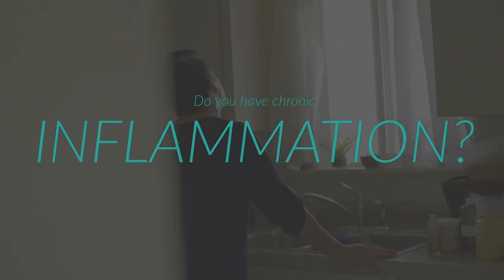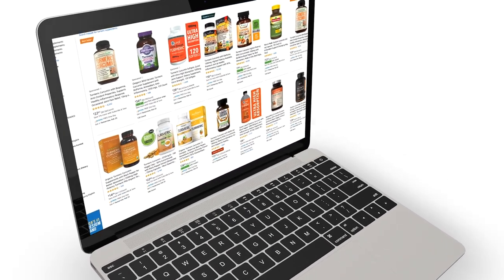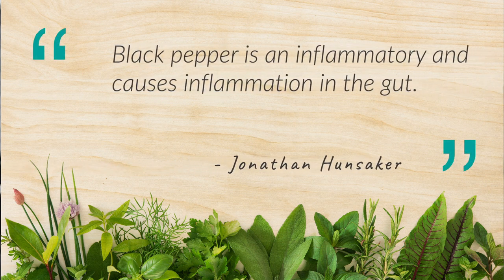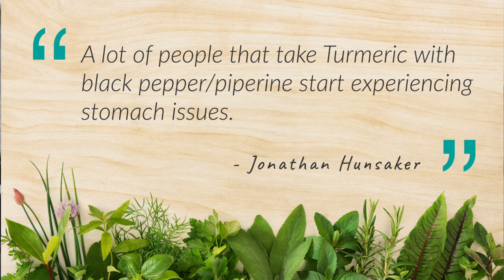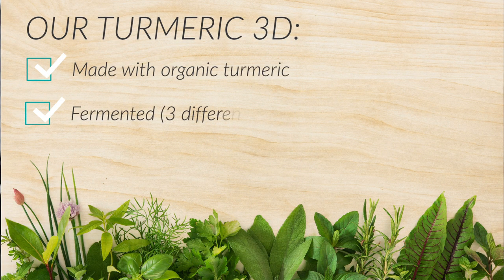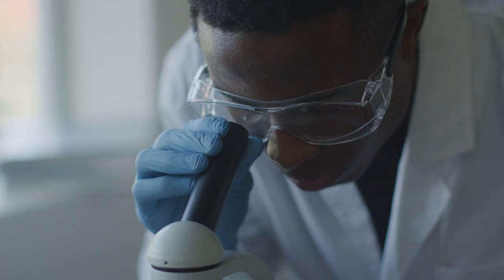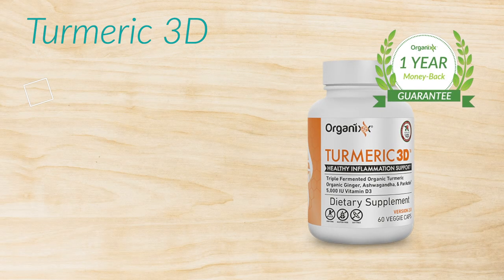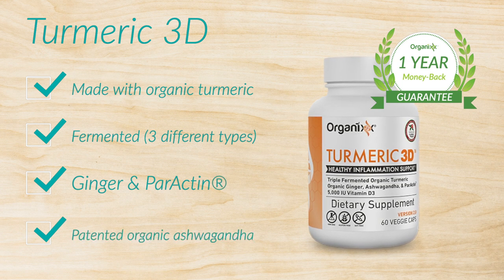What Do You Need To Look For In A Turmeric Supplement? - Turmeric3D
Discover the combined power of turmeric – and its core ingredient curcumin – with not only Vitamin D3, but also the powerful Organic KSM-66 Ashwagandha® to make the perfect blend of ingredients for powerful immune support

You’ve likely heard all the positive buzz about Turmeric… it’s one of nature’s true superstars when it comes to supporting your immune system and overall health!

But turmeric is even more powerful when combined with other herbs that enhance its bio-availability even more.

We’ve taken all the incredible health benefits of turmeric and using our special fermentation process … turned it into a super supplement.

What this synergistic mix of powerful ingredients means is the most advanced, most bio-available, and by far most beneficial turmeric supplement for your body available anywhere … Turmeric 3D!

Want more info about Turmeric?

“If You’re Over 35, This Is The Best Supplement You Can Take For Your Body, Heart, and Immune System.”

✓ Fermented Organic Turmeric
✓ Vitamin D3
✓ Fermented Organic Ginger
✓ Organic KSM-66 Ashwagandha®
✓ Organic ParActin® (Andrographis Leaf Extract)

What this synergistic mix of powerful ingredients that are fermented using multiple unique processes means is the most advanced, most bioavailable, and by far most beneficial turmeric supplement for your body available anywhere… Turmeric 3D!

About Organixx - Who are we?